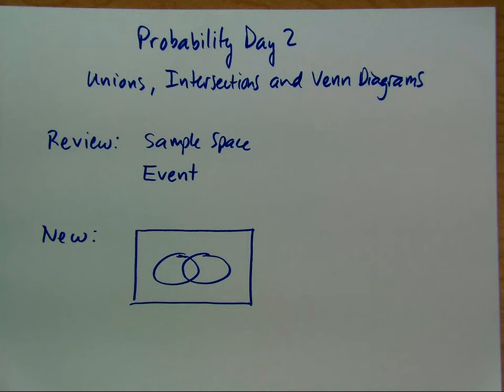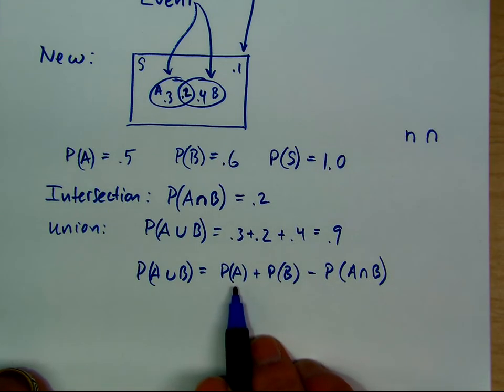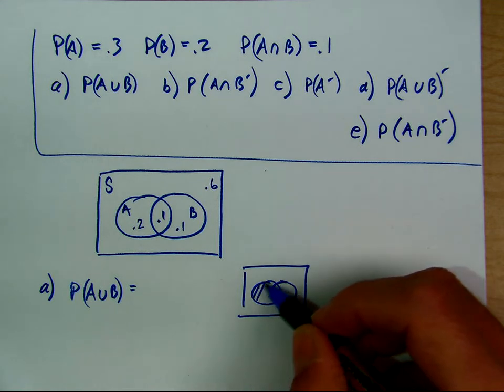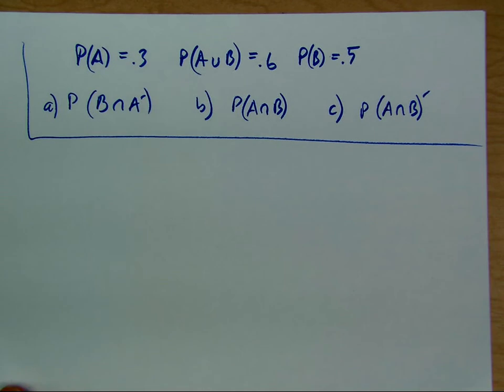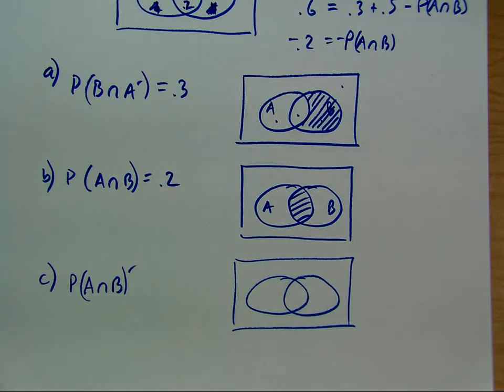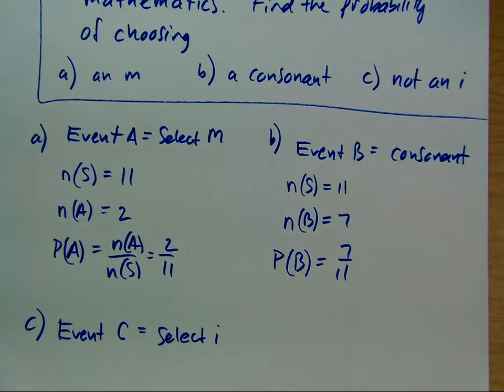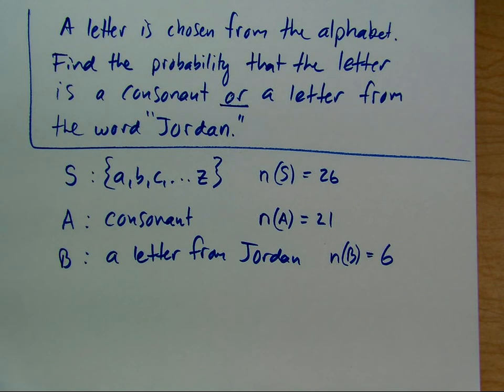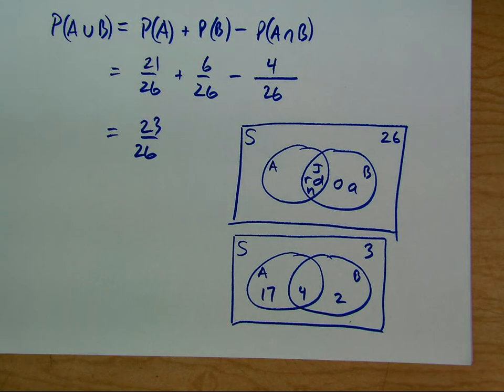Jordan IB Probability day 2: Unions, Intersections, and Venn Diagrams